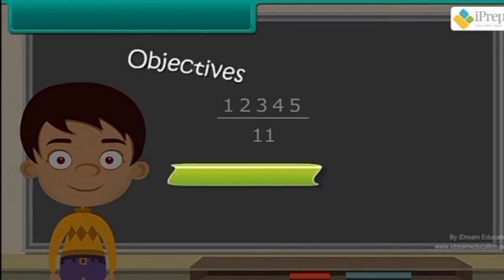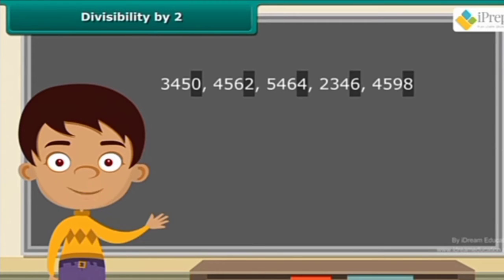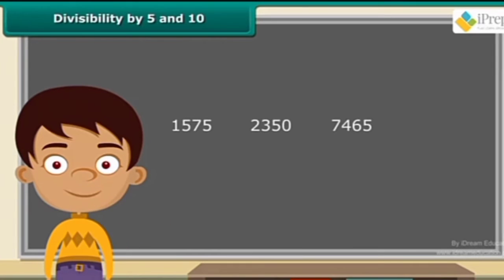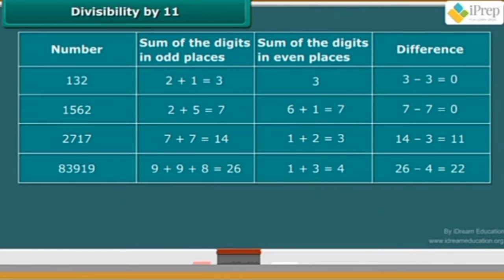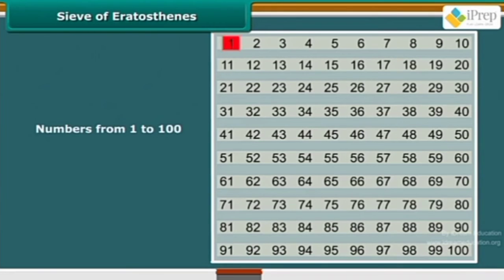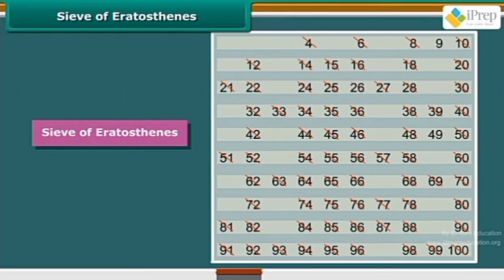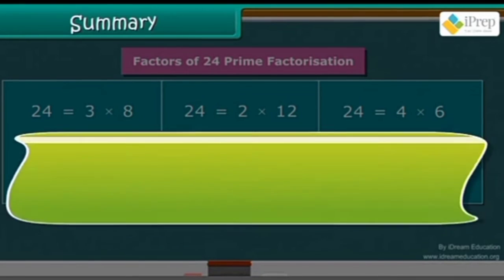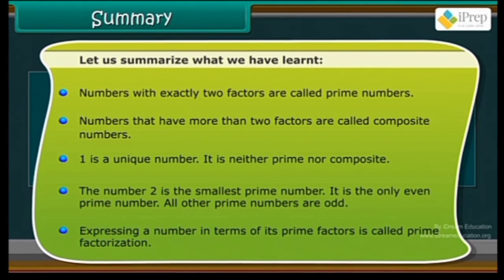Playing with Numbers Part 3 | Divisibility by 2 | Divisibility by 5,10,11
Playing with Numbers part 3

The NCERT Solutions for Class 6 Maths Chapter 3 Playing with Numbers are helpful for the exam preparation as it covers all types of questions present across the seven exercises of this chapter. The subject experts have created these NCERT Solutions at BYJU’S to provide the best possible methods to solve the problems. These are the ultimate study material a CBSE Class 6 student can get hold of to score good marks in the Maths Examination. The chapter discusses the concepts of multiples, divisors, factors and how to identify factors and multiples along with HCF and LCM. Solving the textual problems present in this chapter will help the students understand the various topics related to numbers in an easy way.